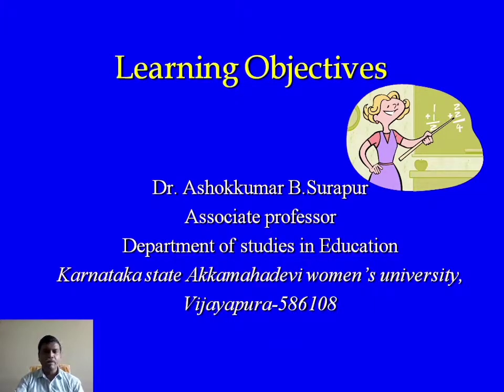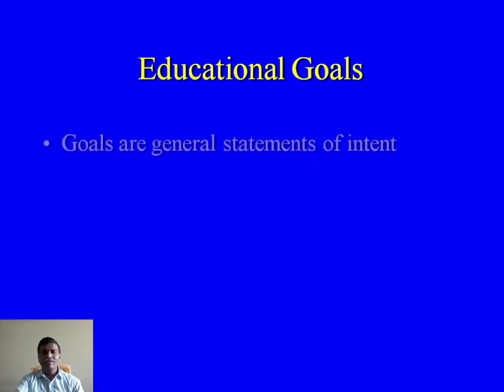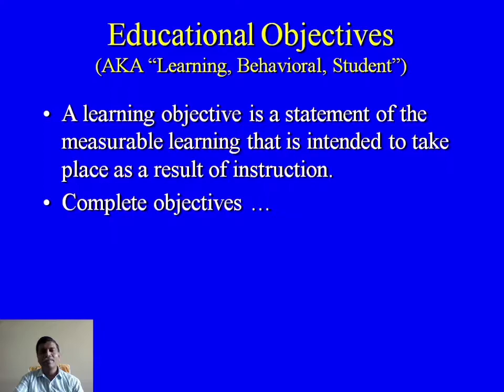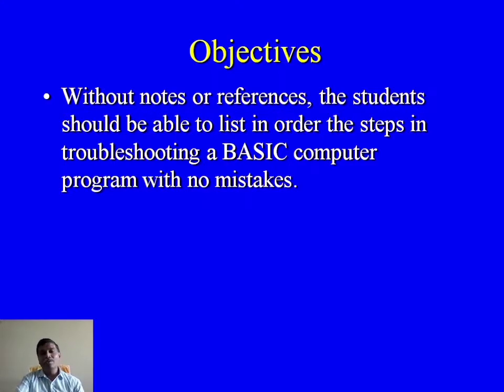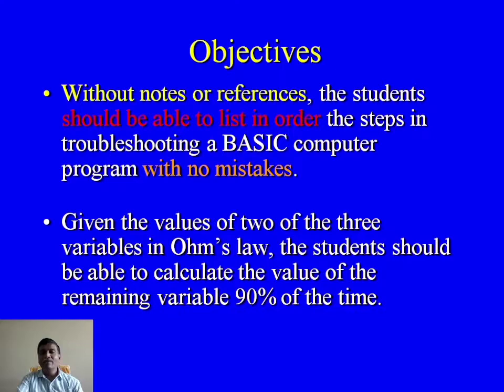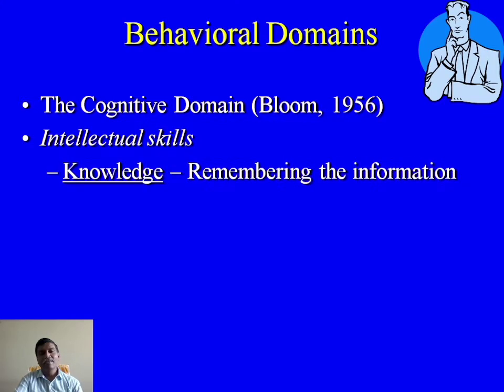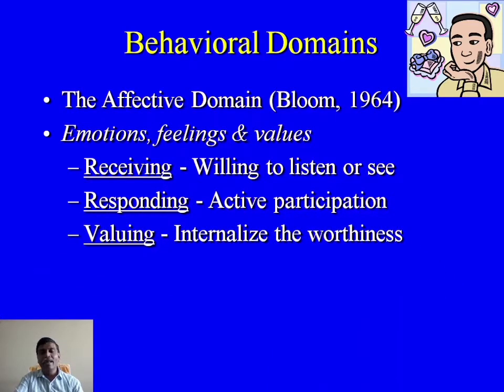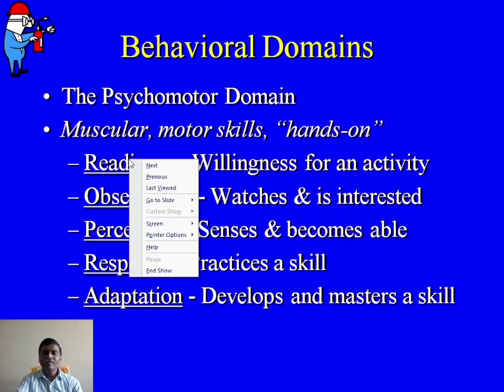learning objectives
Learning objectives are essential to know the learning track of the students